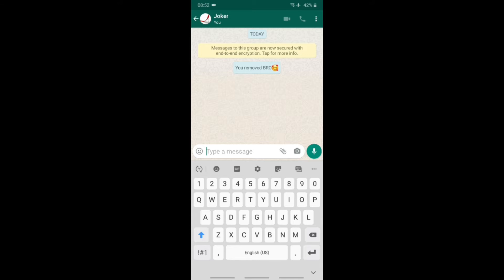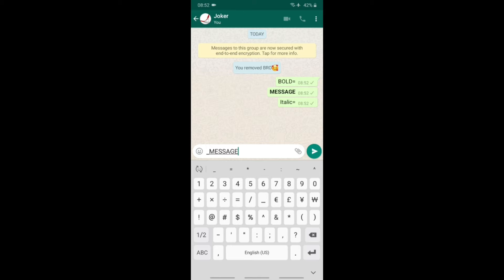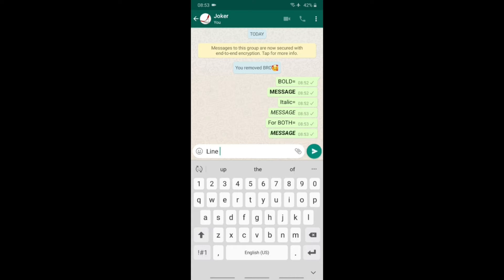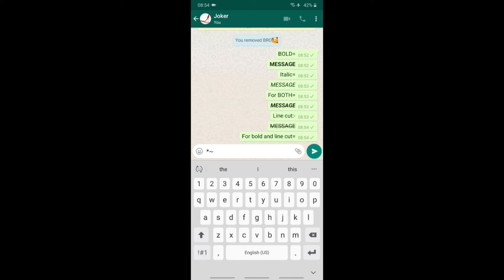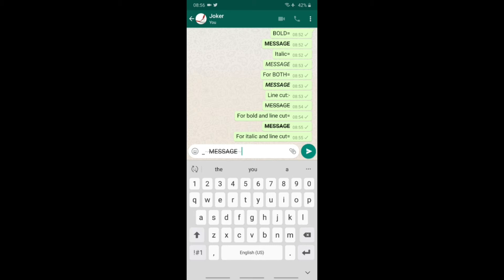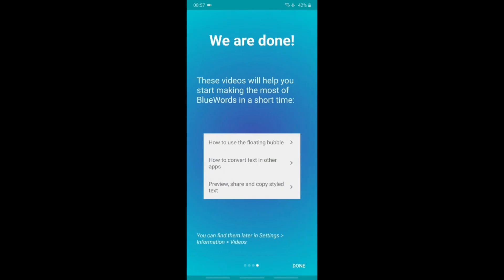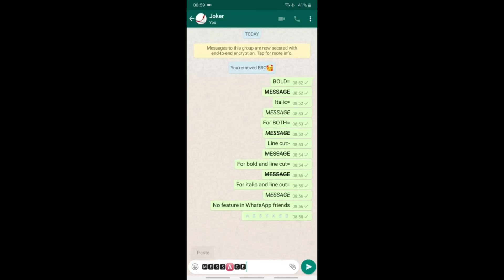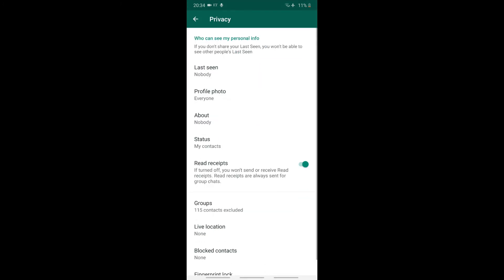How to type BOLD, ITALIC, STRIKETHROUGH & BLUE WORDS In WHATSAPP IN TELUGU||How to write bold,italic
howtotypebold,italicsonwhatsappstatus
howtowritebold,italic,strikethroughintelugu